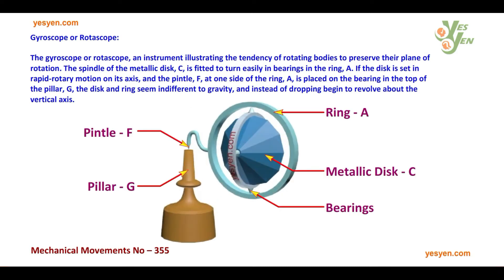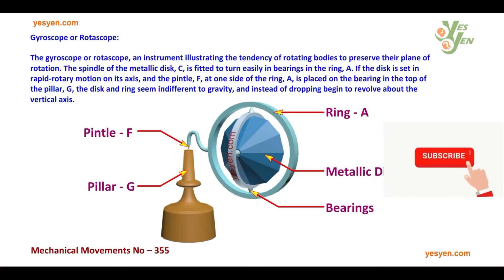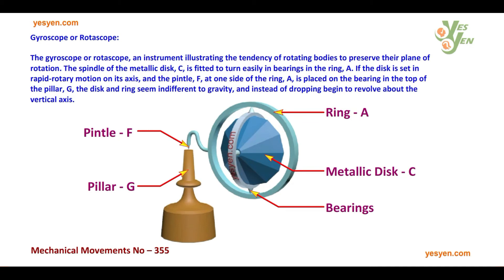507 Mechanical Movements - No: 355 - Gyroscope / Rotascope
Gyroscope or Rotascope:

The gyroscope or rotascope, is an instrument illustrating the tendency of rotating bodies to preserve their plane of rotation.

The spindle of the metallic disk, C, is fitted to turn easily in bearings in the ring, A.

If the disk is set in rapid-rotary motion on its axis, and the pintle, F, at one side of the ring, A, is placed on the bearing in the top of the pillar, G, the disk and ring seem indifferent to gravity, and instead of dropping begins to revolve about the vertical axis.